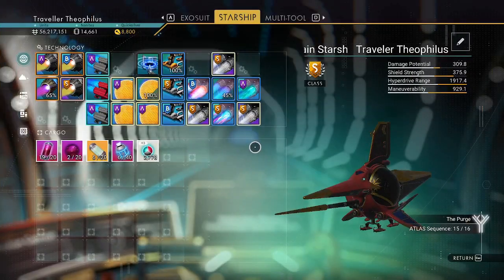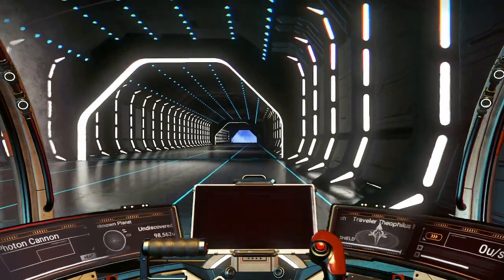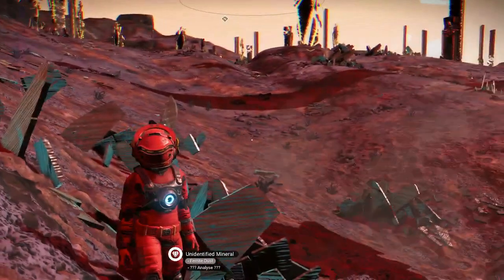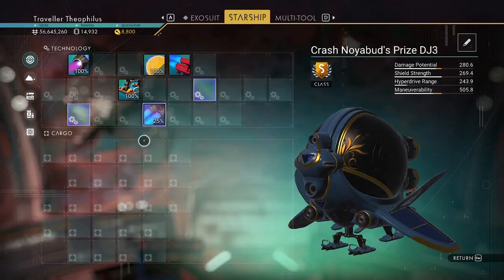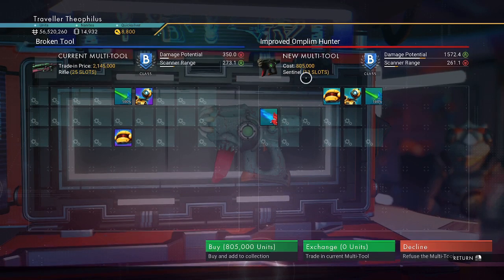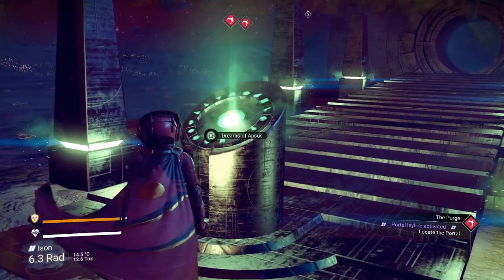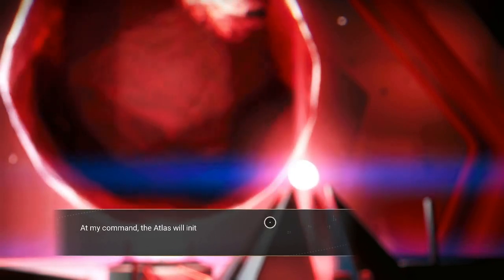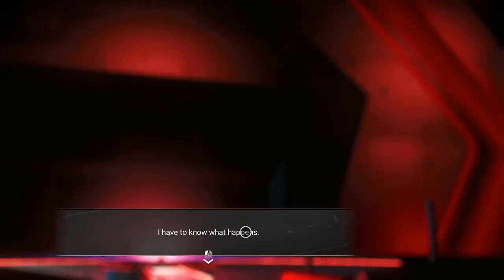From Euclid To Hilbert Finishing The Artemis Line (New Beginnings)